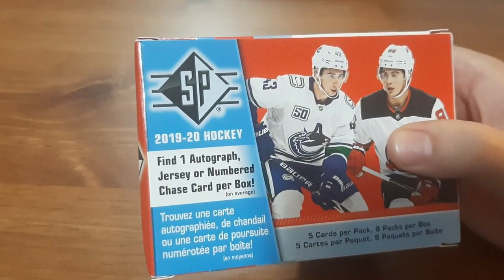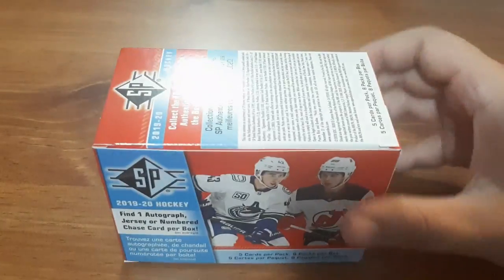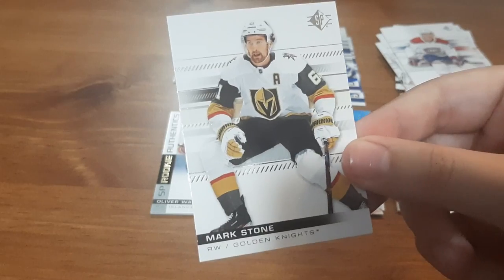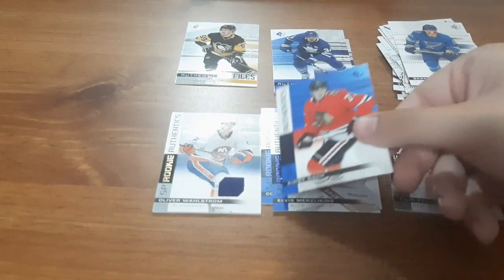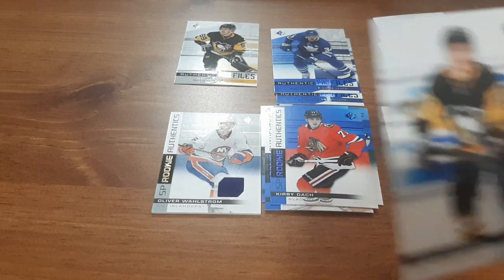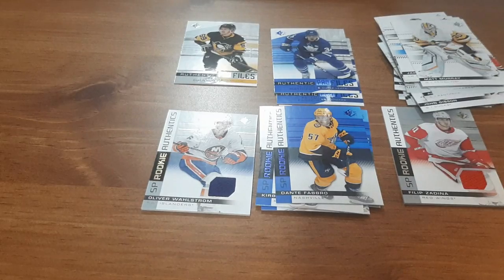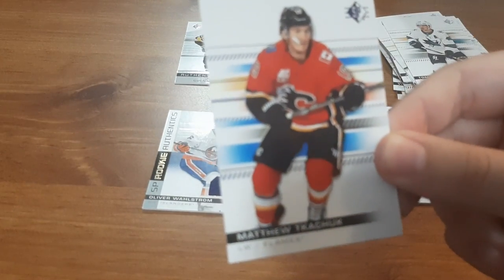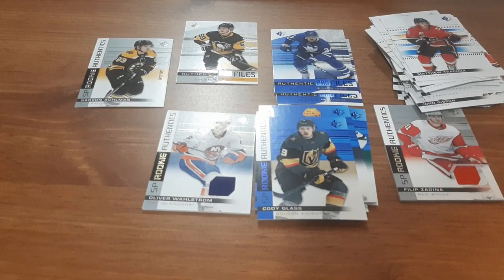HOCKEY CARDS || UPPER DECK SP 2019-20 BLASTER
My first box of 2019-20 SP and I love the cards! Going for a complete set